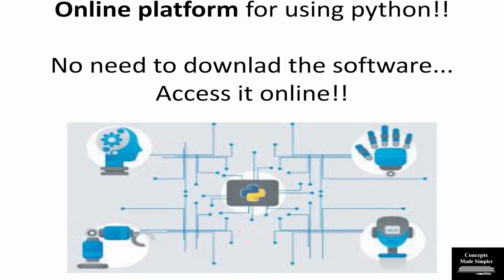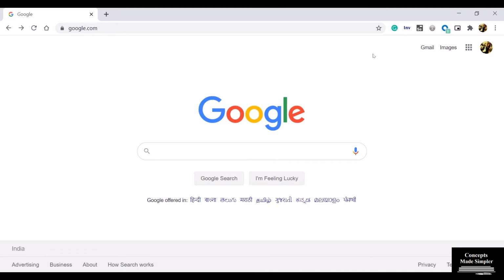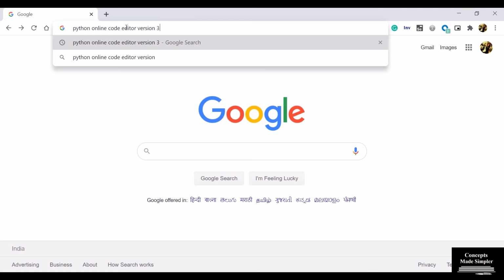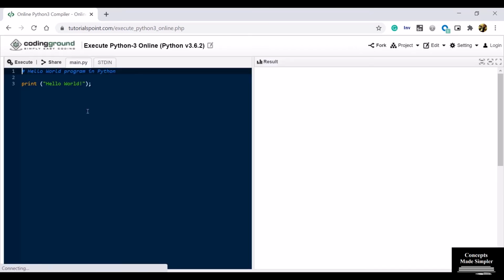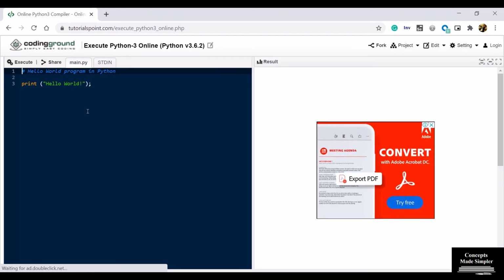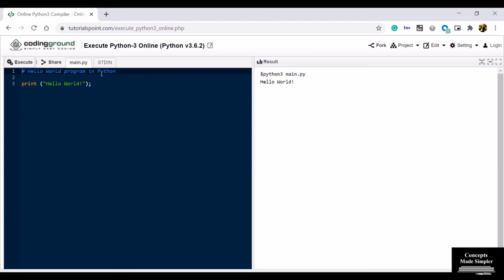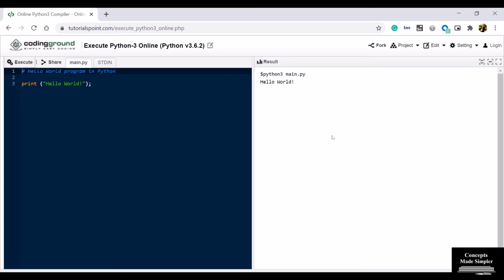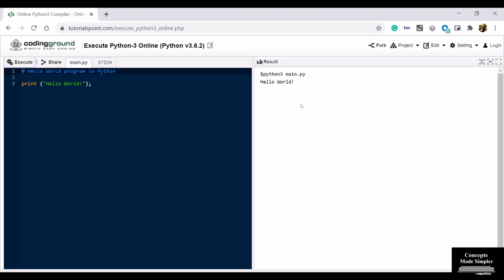Python : Online Code Editor :Where to Write? How to Run?Where to see the Output(6th Standard onward)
In this video, we learn how to use an online code editor and learn coding

Where to Write?
How to Run?
Where to see the Output?

This series is highly detailed and focuses on basics for beginners from standard 6 onward.

In this video we will learn:
00:00 Introduction
01:53 Online Code Editor